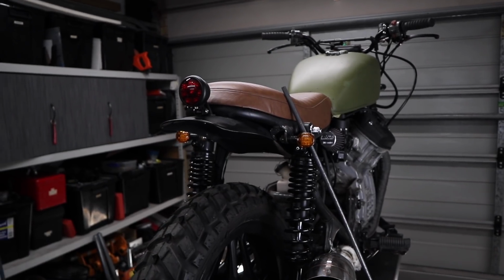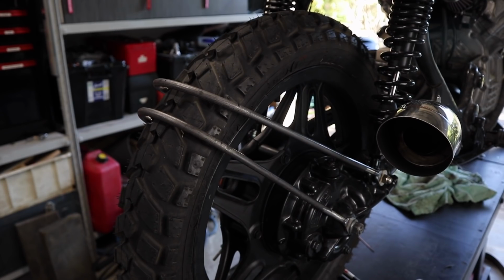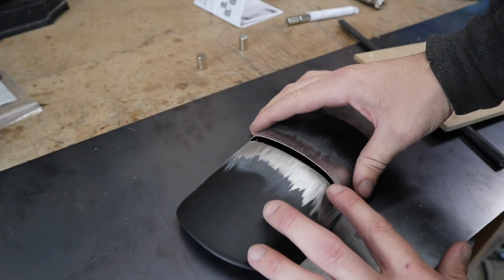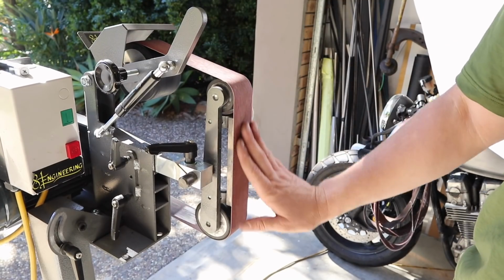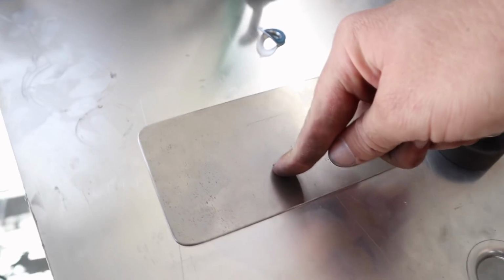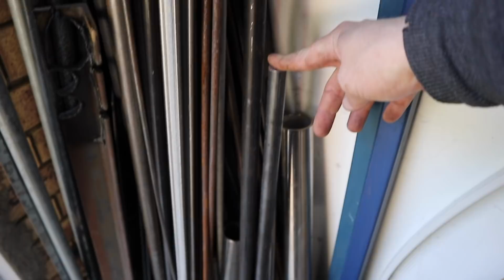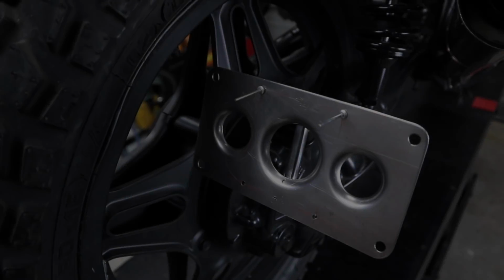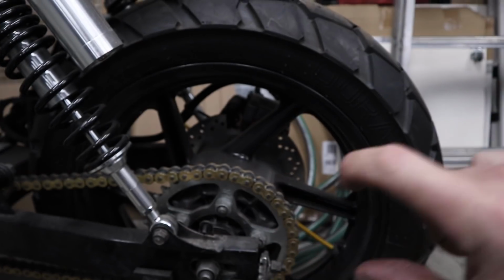3 ways to fit a Licence Plate to a Motorcycle, Ep.38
Fitting a Licence plate to a motorcycle
ALL PARTS I USED IN THIS VIDEO: The Fender I used
Deburring Tool
All Other Parts and tools I use:

★ ABOUT MY CHANNEL
Hi Folks,
This is Dan, let me show you step by step on how I build stuff each week including my CB750 Cafe Racer & the (Honda Scrambler/Tracker build on a budget challange) SUBSCRIBE to follow my future builds, I'm based in Australia.